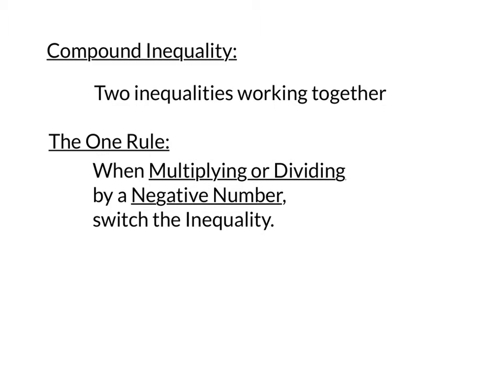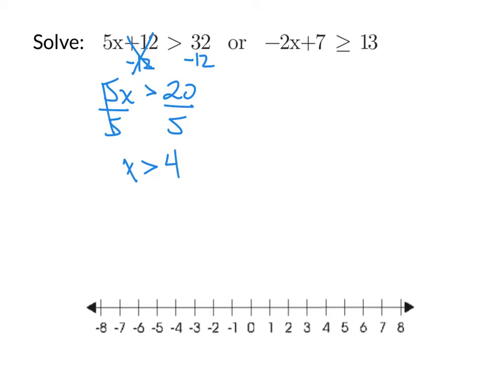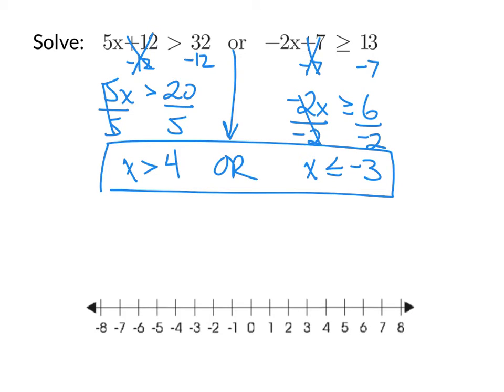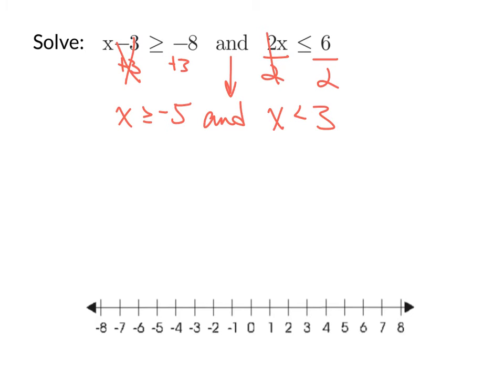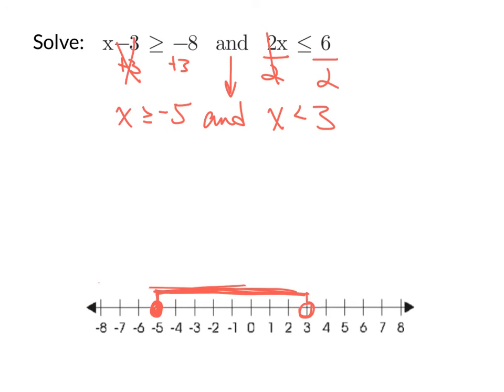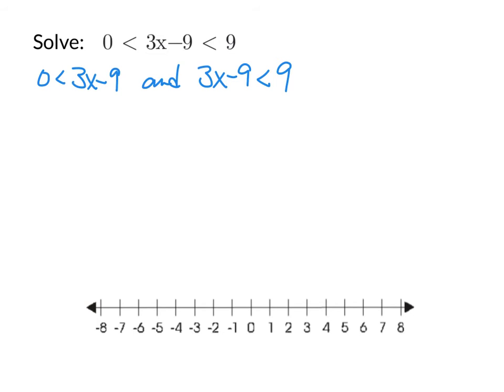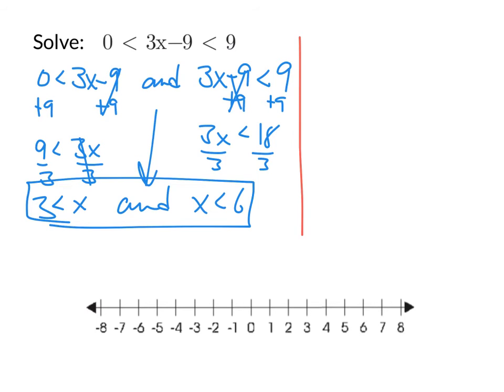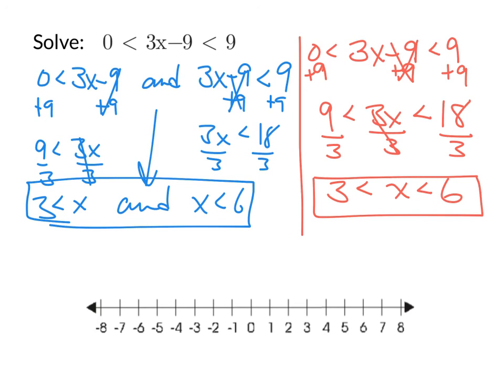Algebra 1: Solving Compound Inequalities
By the end of this lesson, you should be able to solve compound inequalities.